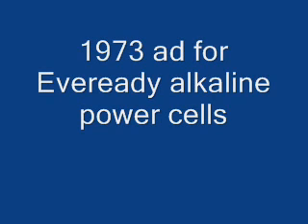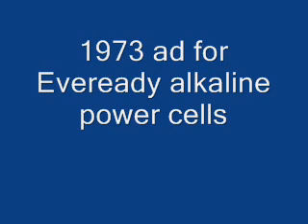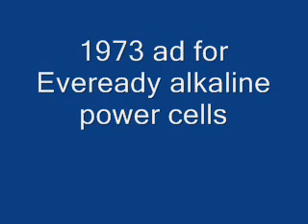1973 ad for Eveready Alkaline PowerCells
1973 ad for Eveready alkaline power cells